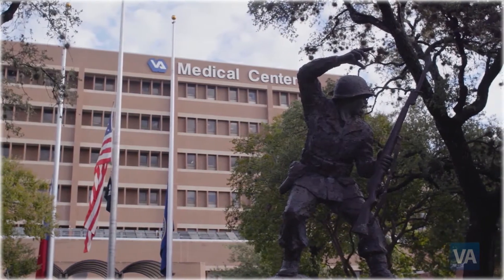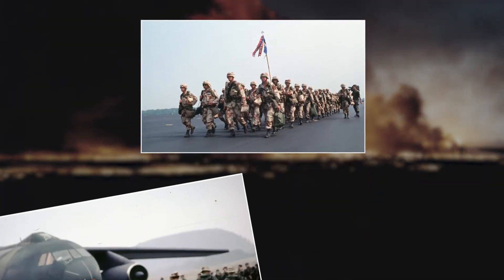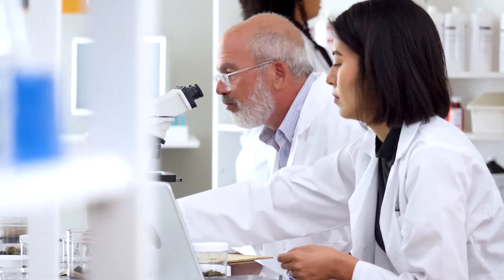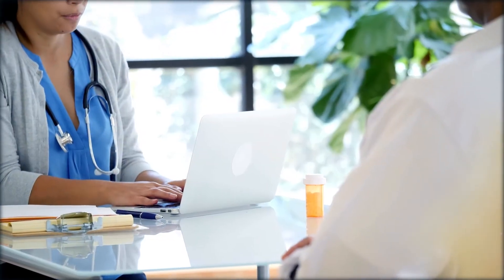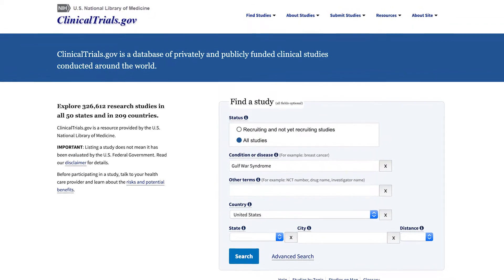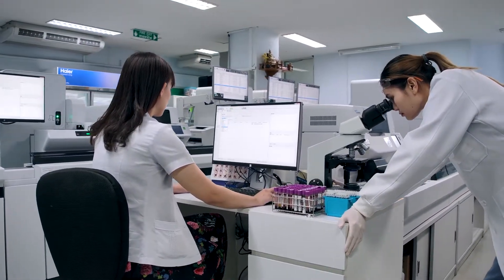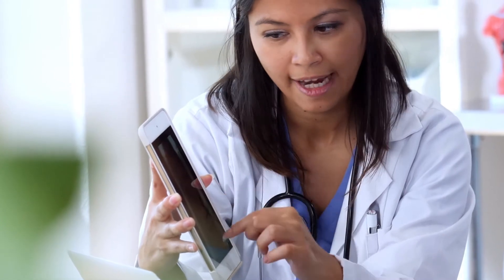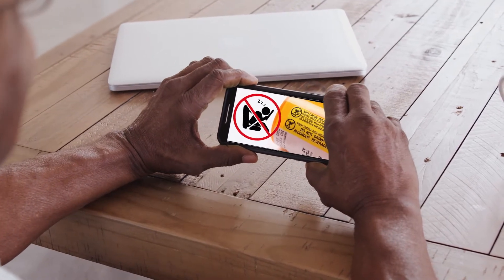The Future of Gulf War illness Treatment Provided by the DoD Gulf War Illness Research Program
The unwavering mission of the Congressionally Directed Research Program, Gulf War Illness Research Program (GWIRP) is to address the serious and persistent health problems affecting the military men and women who risked their lives for their country three decades ago. The GWIRP focuses funding on research that expeditiously identifies effective treatments and accelerates their clinical application, improves definition and diagnosis, and results in better understanding of pathobiology and symptoms of disease.  The GWIRP Vision is improved health and lives of Veterans who have GWI.